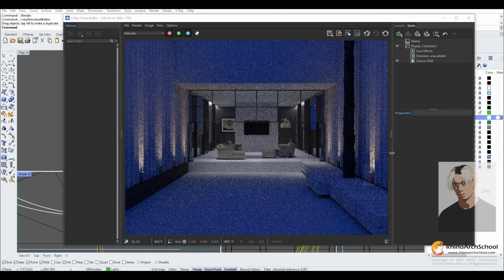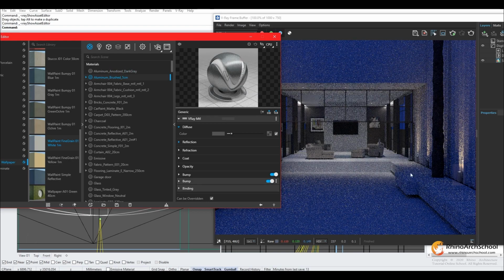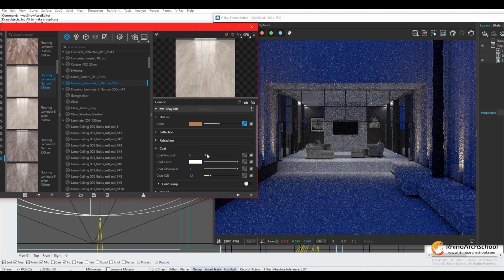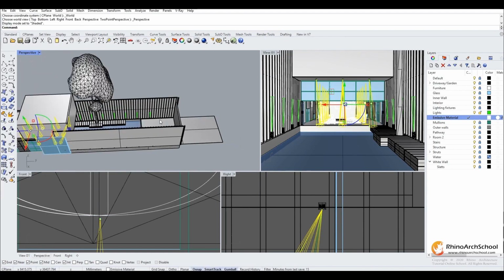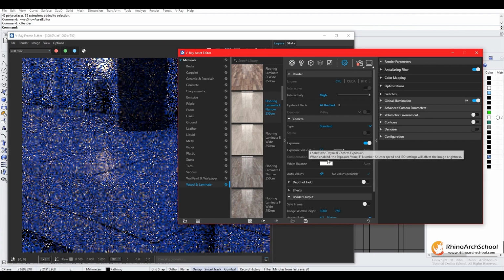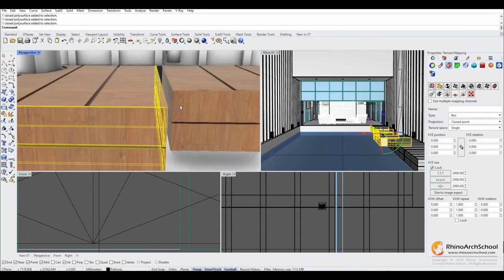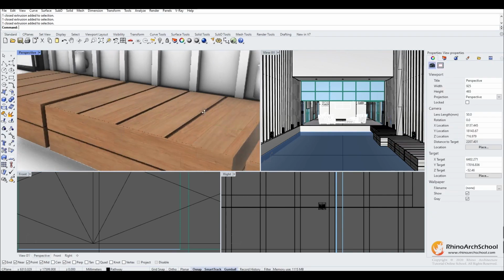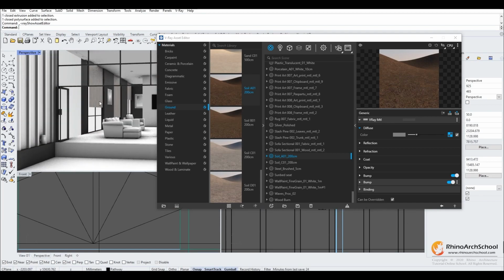RhinoArchSchool - V-Ray for Rhino Rendering Tutorials from Beginner to Advanced 2023 - 25